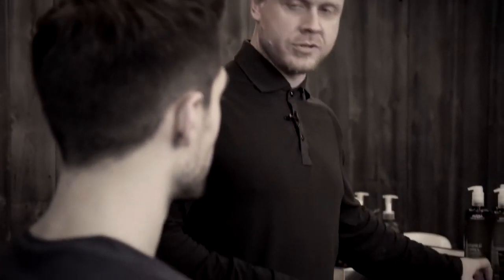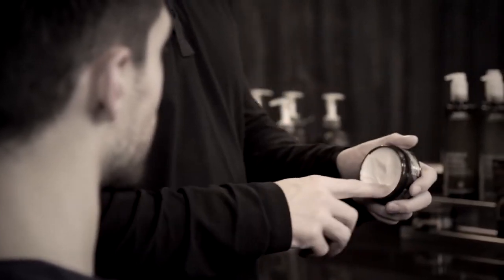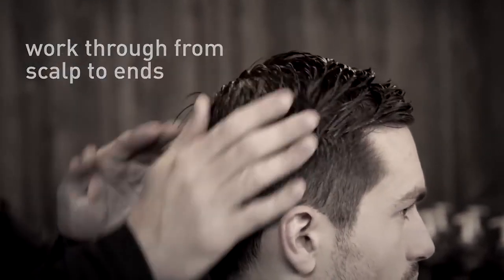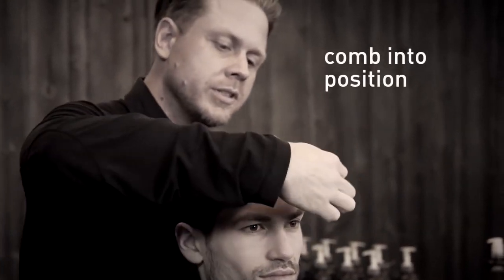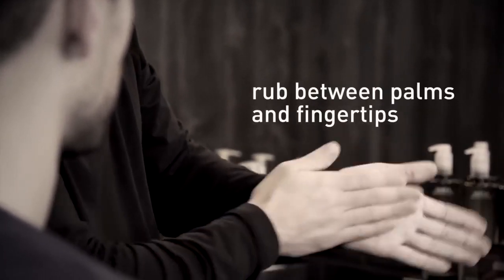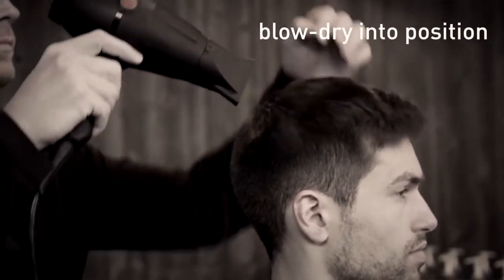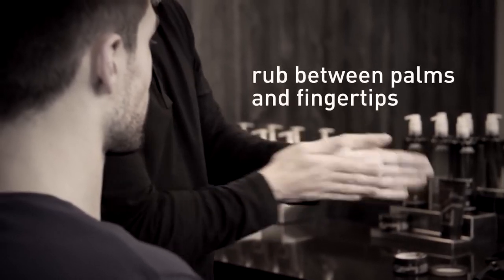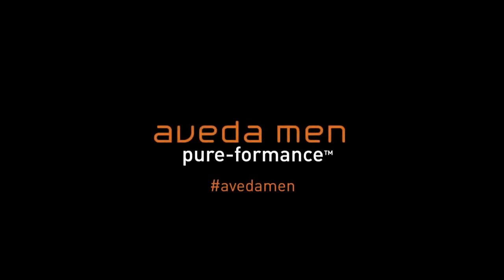Aveda Men 3 Estilos - Grooming Clay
Descubre el estilo más flexible con Grooming Clay